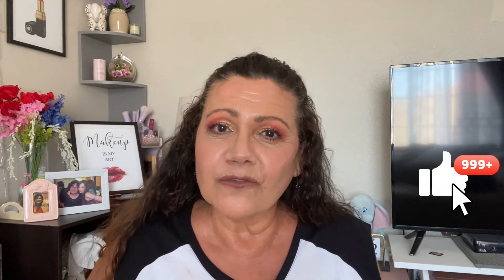GRWM - ABH x NORVINA Vol. 3 Palette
This was fun; this (ABH Norvina) Palette has some amazing shades. Too many to pick for just one look. Watch to see which ones I chose; and if you got this palette, which shades did your choose for your look?

“Thank You” for hanging out with me and “clicking on this video” 💻 ☑️ It really means a lot 💞